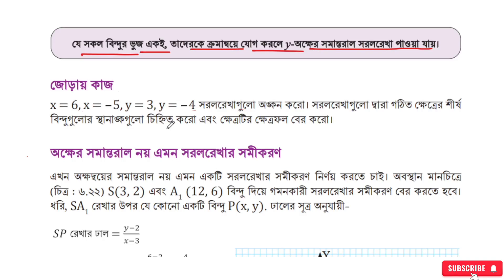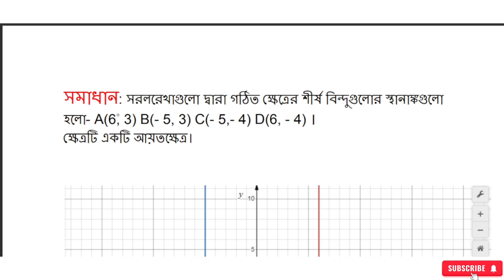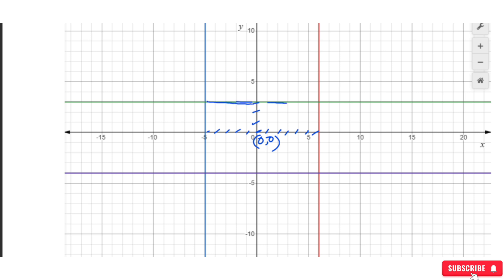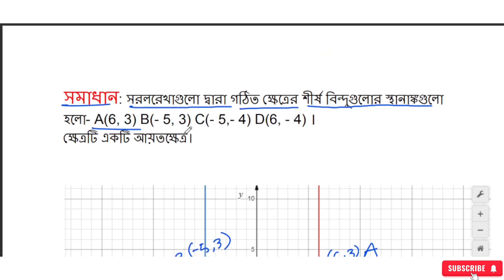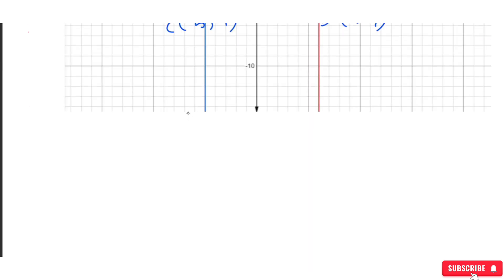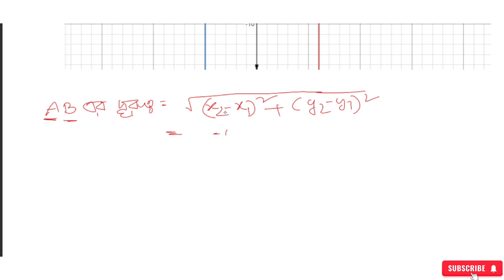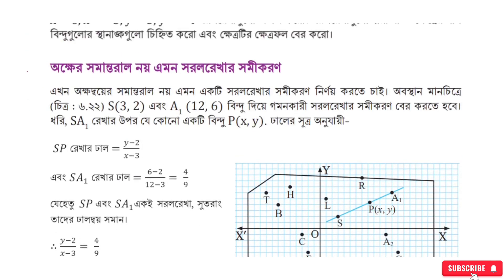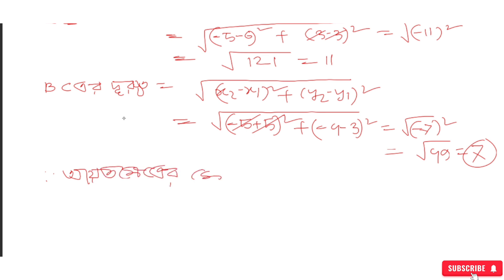অবস্থান মানচিত্রে স্থানাঙ্ক জ্যামিতি , পর্ব - ১৩ | ৮ম গণিত | class 8 math chapter 6 page 142